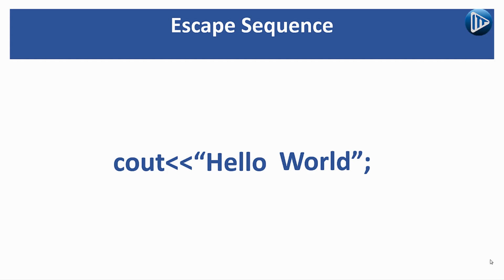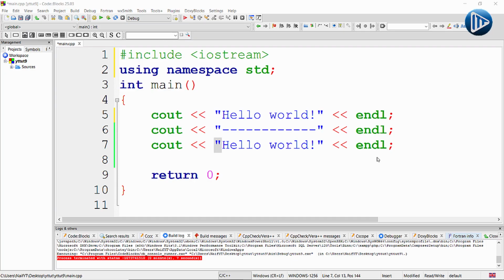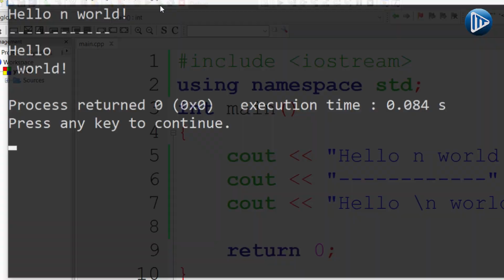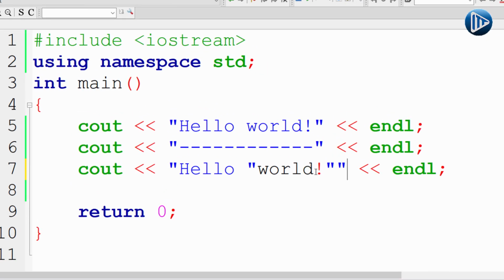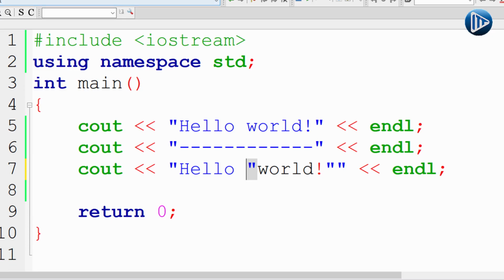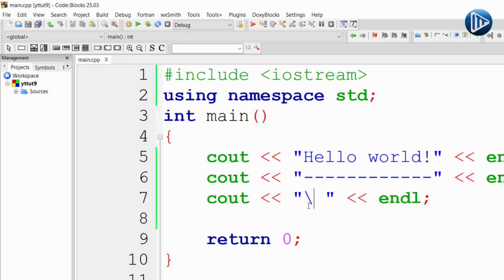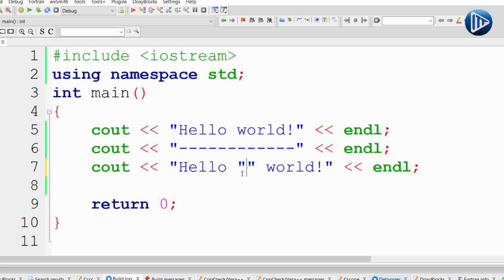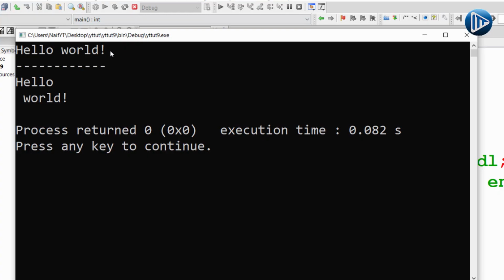C++ Tutorial - Escape Sequence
In this video, we learn about escape sequences in C++ and how they are used when working with text output.

Escape sequences are special character combinations that start with a backslash (\) and allow us to perform actions inside strings, such as moving to a new line, adding a tab space, or printing special characters.

In this tutorial, we will explain some common escape sequences used in C++:

- \n for a new line
- \t for a tab space
- \" for printing quotation marks
- \\ for printing a backslash
- \a for alert sound

These escape sequences help us format text output and make our program’s output clearer and easier to read.

This video is perfect for beginners who are learning C++ programming and want to understand how to control the formatting of text in their programs.